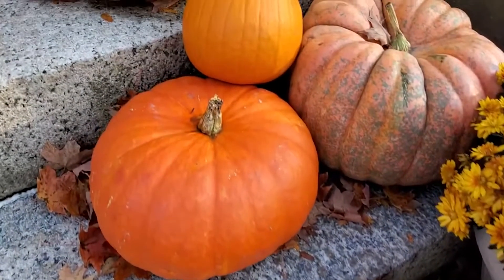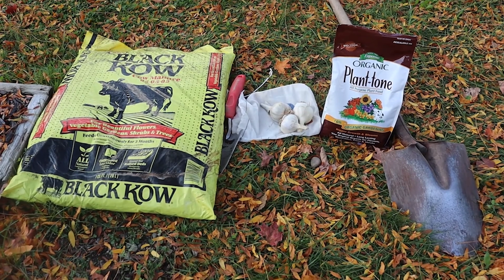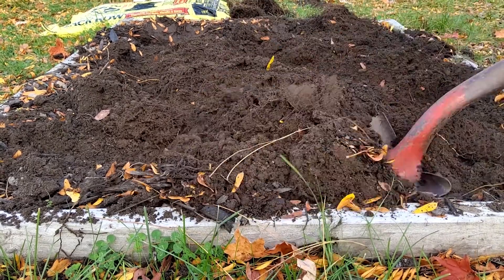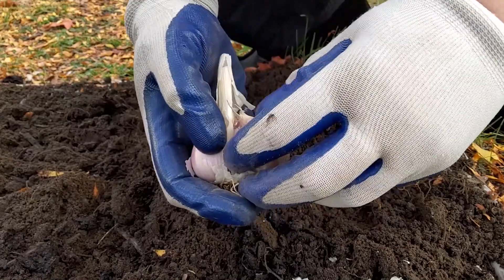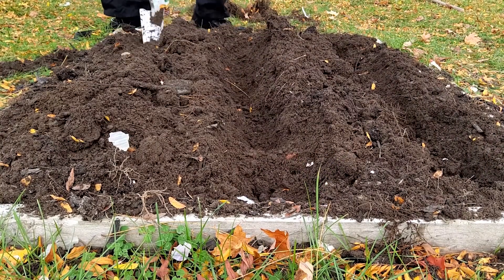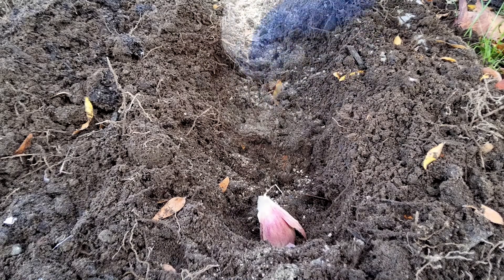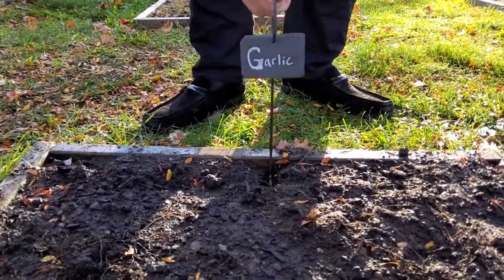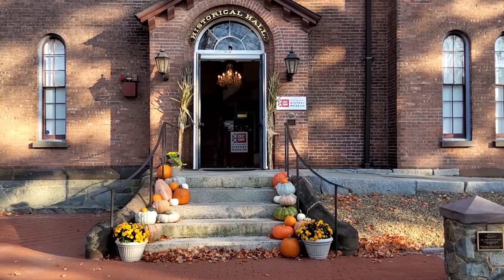Planting Garlic in the Fall for Next Season | 2022 Garden | OCHM🧄🌱✨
It's autumn here in New England which means the end of our 2022 gardening season. But not before we plant our garlic! Mid-October is the perfect time to plant garlic, and in this video we show you the process for one of our last gardens tasks of the season.

Be sure to check out everything that happened this year and in 2021 here on our YouTube Channel. And there's lots to see with our online exhibit

About the OCHM:
The OCHM Garden is a special exhibit of the Old Colony History Museum (OCHM), a local history museum located in Taunton, Massachusetts. The Museum’s parent organization is the Old Colony Historical Society, one of the oldest organizations of its kind in New England. Founded in 1853, it serves the region of southeastern Massachusetts that was once part of the Plymouth Colony.

At OCHM, we’re committed to the preservation of our history through public engagement and community outreach. We’re here to collect, curate, interpret, and bring to vibrant life the history of the Old Colony, collaborating with the community to share those meaningful connections that knit together our past, present, and future. We invite you to experience what we mean by history happens here.